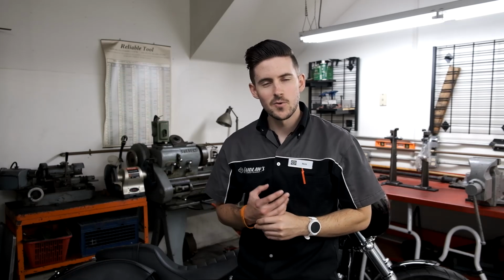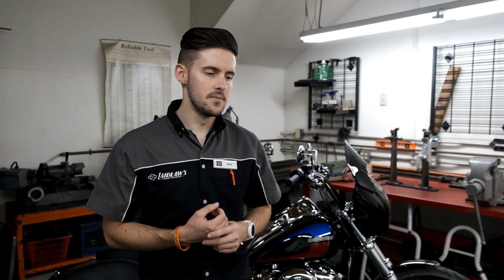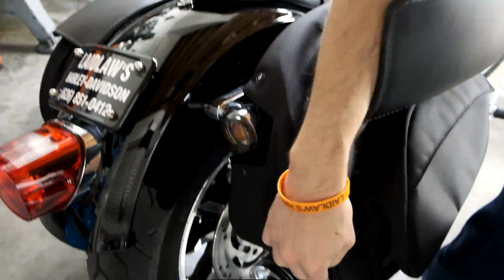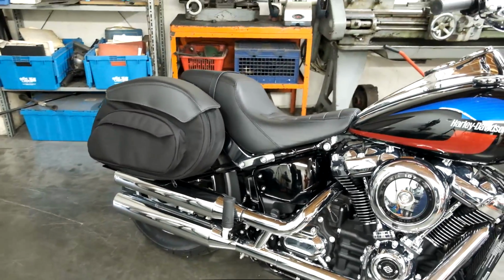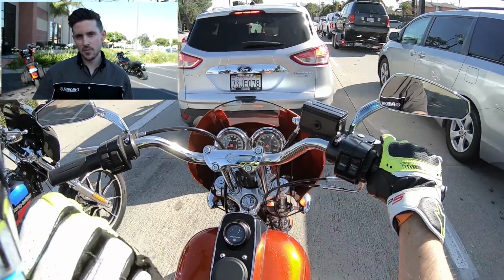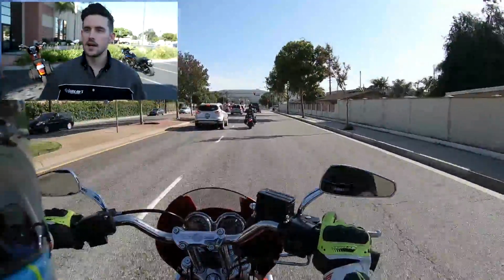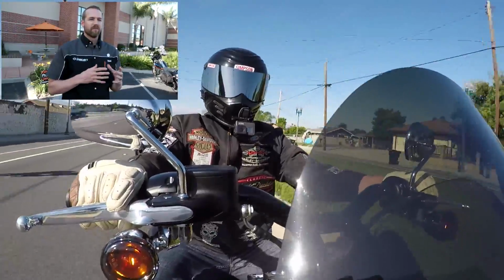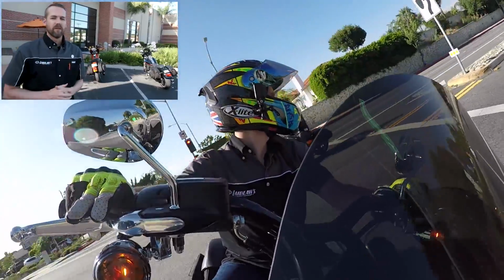Purpose Build Low Rider vs FXR - Harley-Davidson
The Latest 2019 Low Rider Build from Laidlaw's Harley-Davidson. Just the essentials on this bike to make it a more fuctional, purpose-built Motorcycle. Matt and Nick take the 2019 Low Rider with the Milwaukee-Eight and a 1985 FXR with the Evo and compare the two generations.